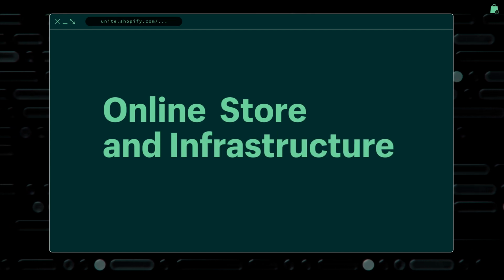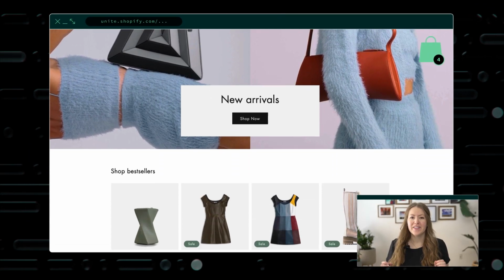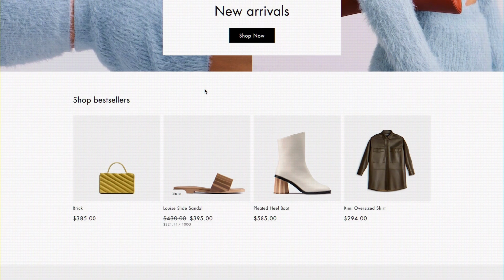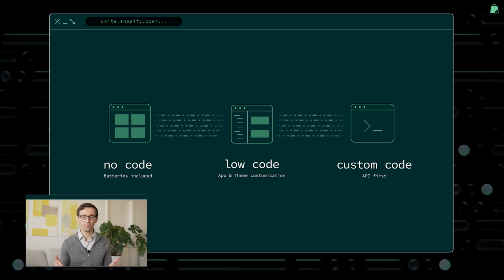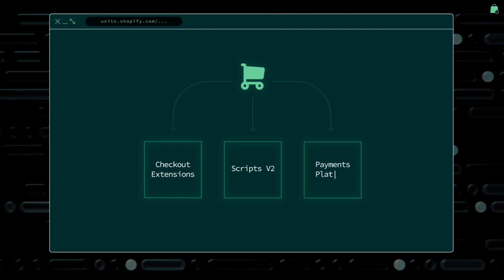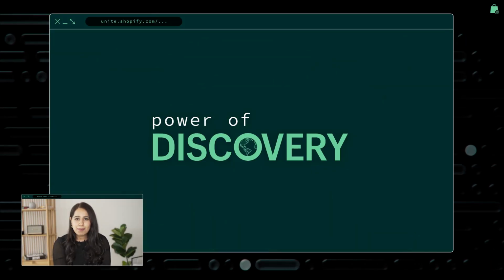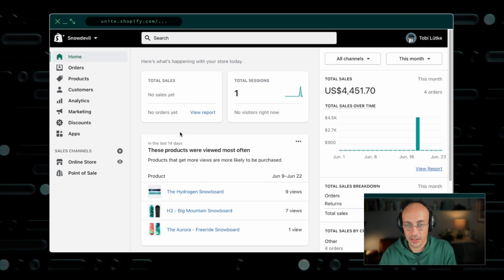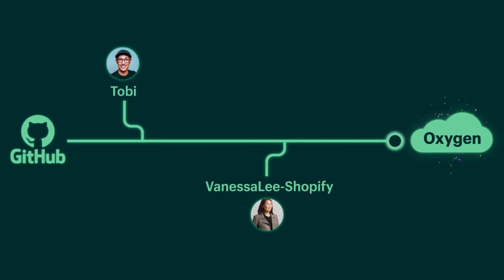Shopify Unite 2021 in 15 Minutes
Shopify Unite 2021 kicks off with a glimpse into the future of commerce in this new digital world. Plus a look at how we’re making Shopify the ideal platform for entrepreneurs of all kinds.

Use ShopifyUnite to join the conversation.

Find out more about Shopify Unite here 👉 unite.shopify.com